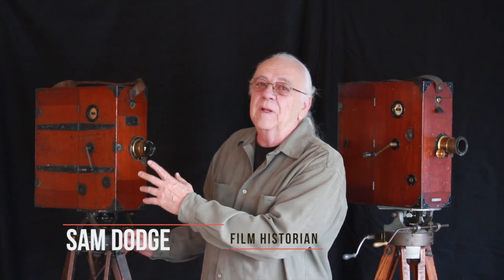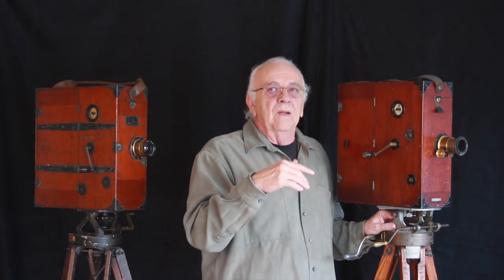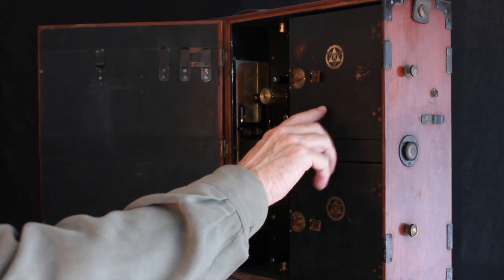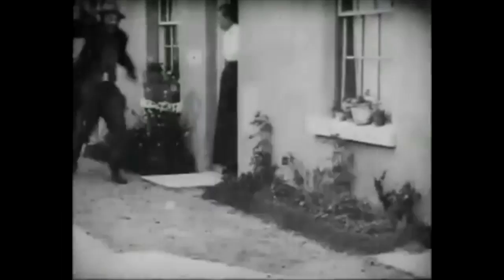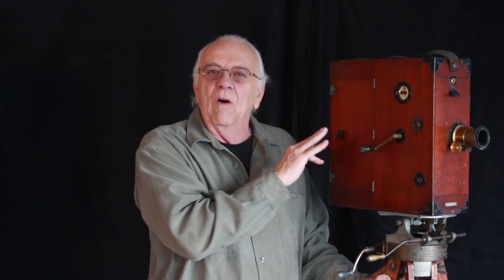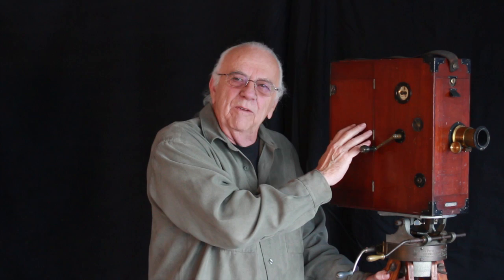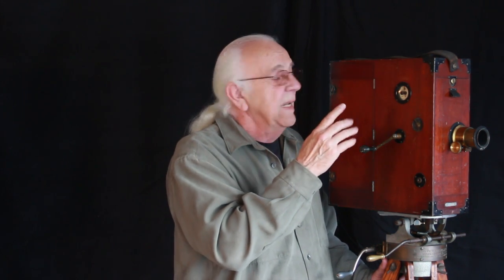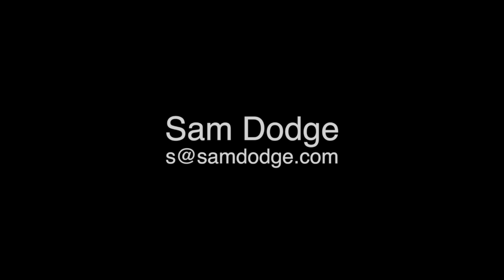Williamson Kinematograph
Hand cranked 35mm Williamson Kinematograph Camera